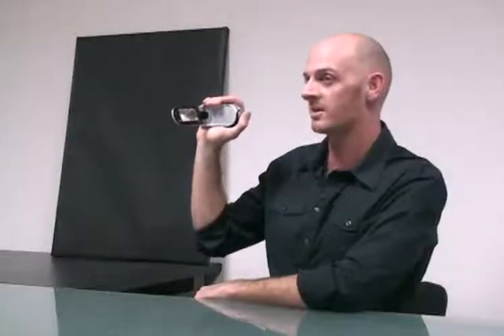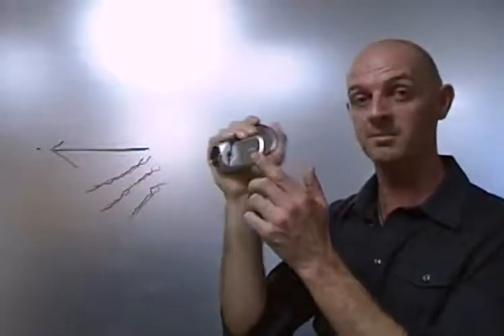R10 and a sexy bald man are first time. He wanna introduce R10 for you.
R10 is so ergornomic product. Handy, easy, smart life will be with you.